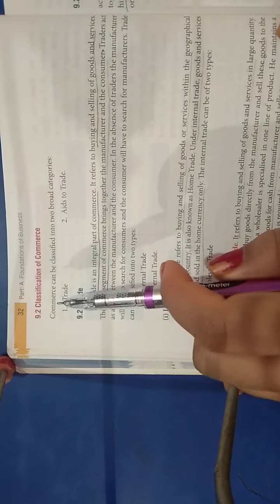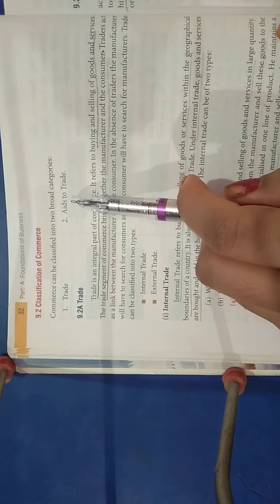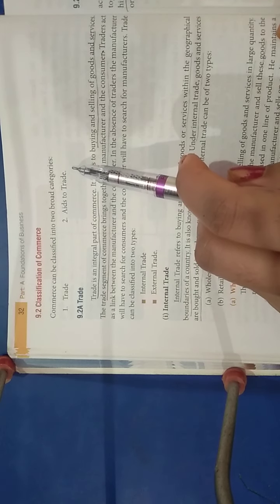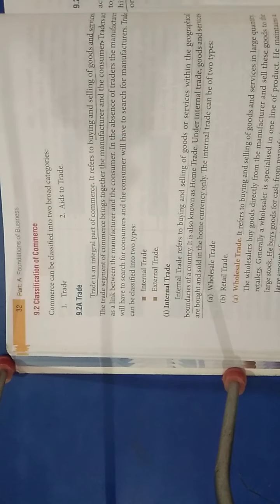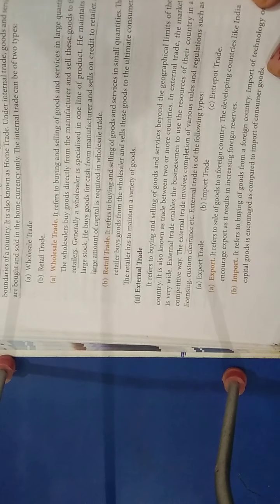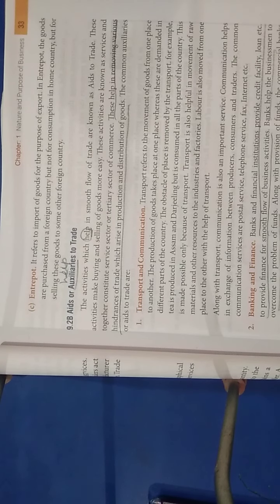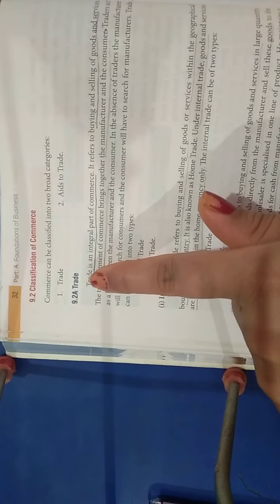Class11th-Chapter 1- Classification of Commerce. Part1 TRADE.